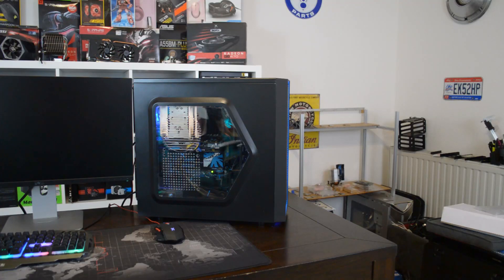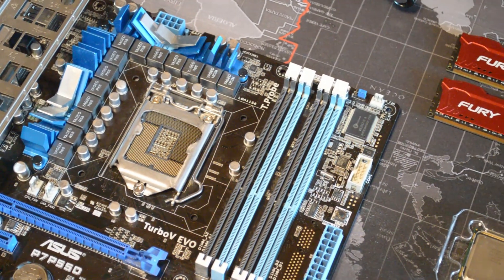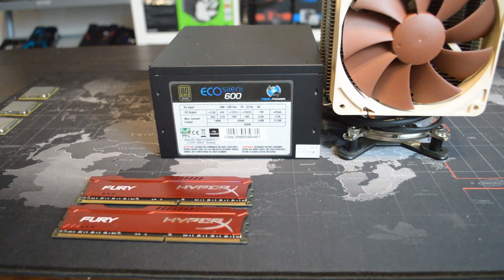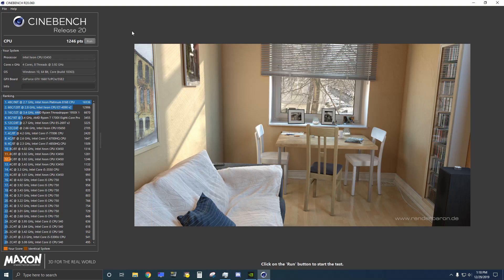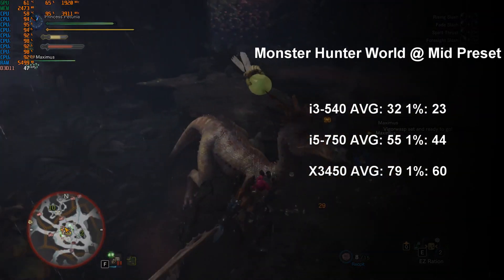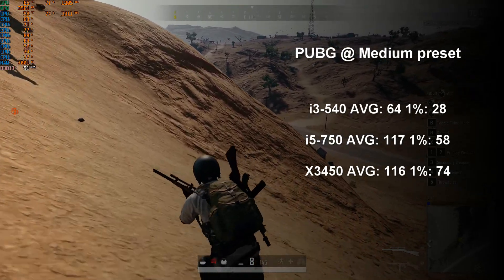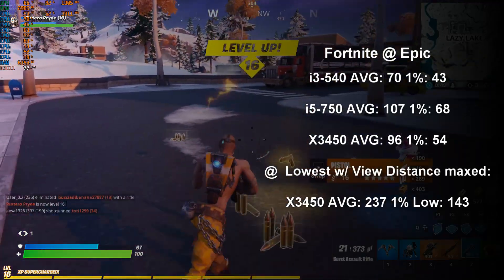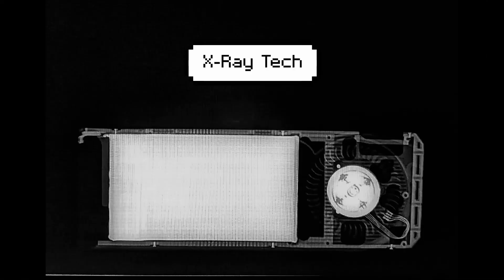Intel LGA 1156 CPUs vs. 2019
Hello YouTube! In this video we will cover a CPU platform that seems to have
fallen out of the spotlight in recent years-LGA 1156! Watch as we see what overclocked i3-540, i5-750, and Xeon X3450 chips can do against each other as well as in some popular 2019 titles.

Test Rig Specs:

Asus P7P55D Motherboard
Noctuah NH-U12P
4x4GB G. Skill Sniper DDR3-1600
EVGA GTX 1660 Ti Black
Real Power EcoSilent 600 80+ PSU
DeepCool Tesseract Case
Intel Xeon X3450

Fun fact: Even though the i5-750 and Xeon X3450 CPUs the system had 16GB of RAM, none of the CPU leveraged over 8GB in testing. For those interested in building an LGA 1156 based rig for the games tested above, you can play just fine with only 8GB of RAM.